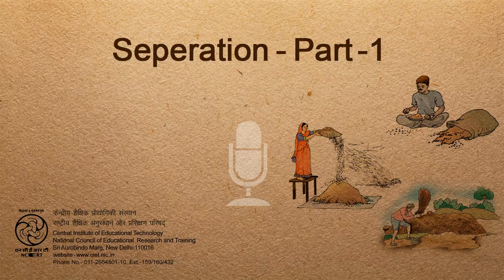Seperation Part 1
The program tells about the processes of separating the substances.